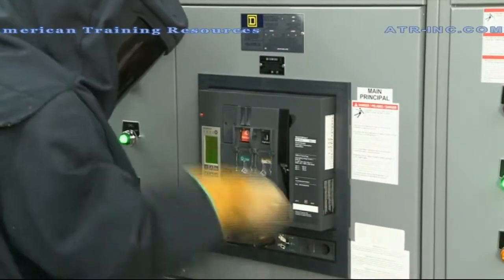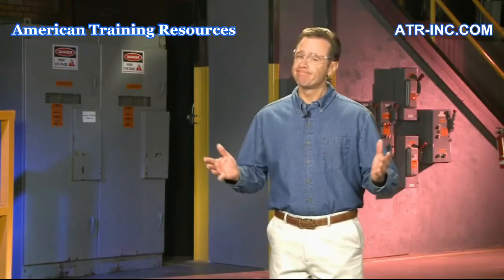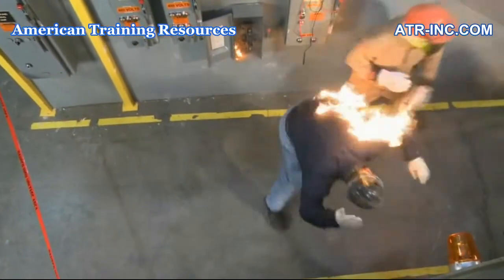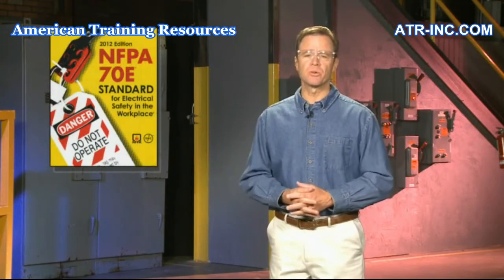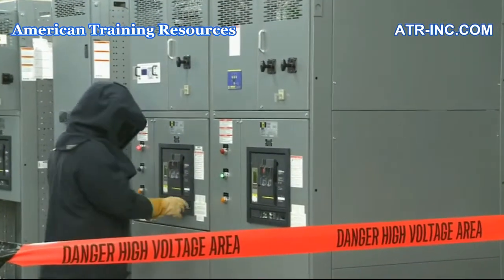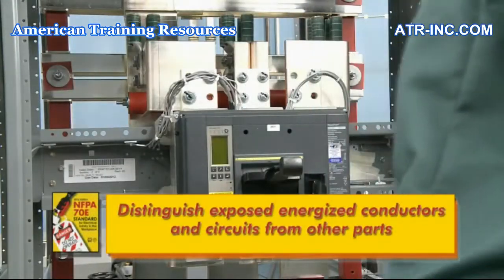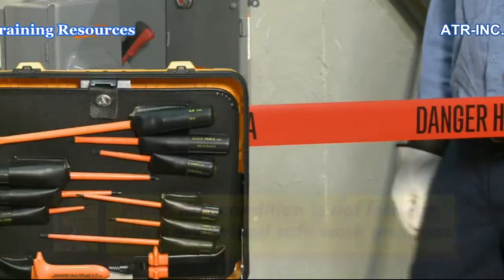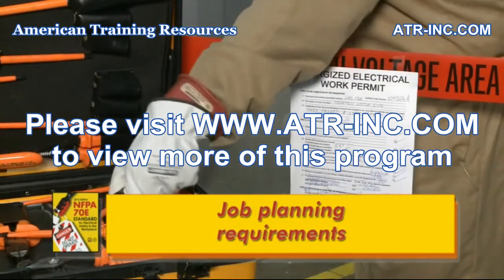NFPA 70E - Electrical Safety Training Video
A sample clip from a 26 minute workplace safety training video on NFPA 70E: Electrical Safety in the Workplace.